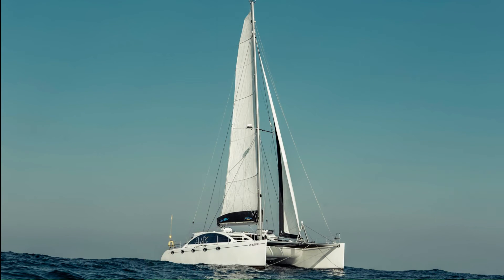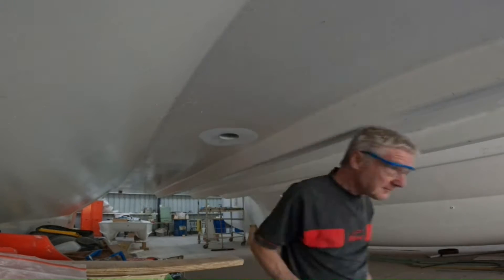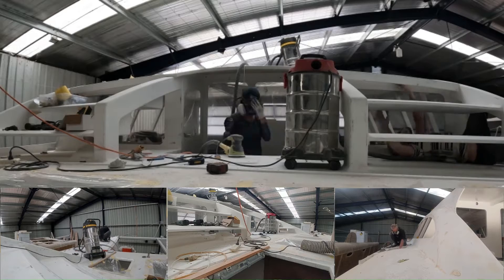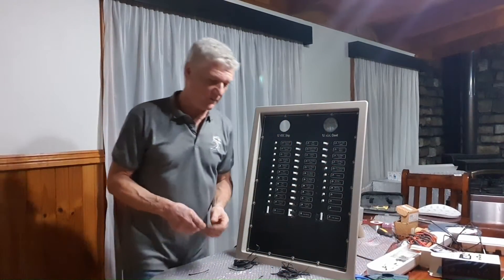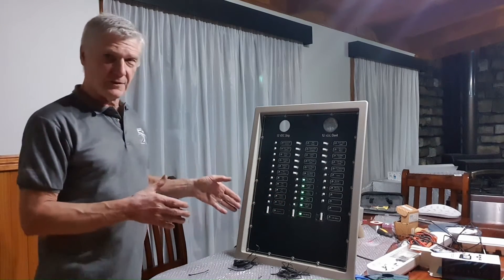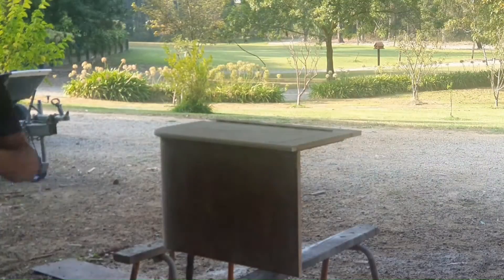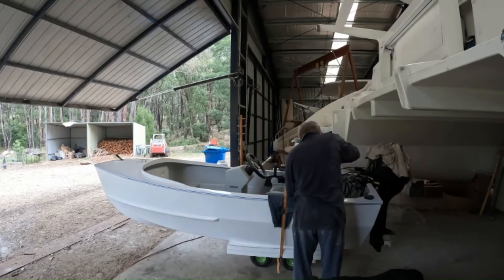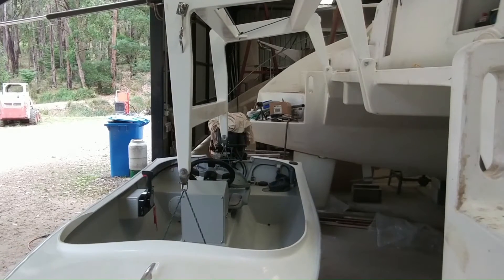BUILDING THE DC PANEL & TESTING OUR HOME MADE 48VOLT DC GEN SET (Ep05) ~ Catamaran Build !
In our initial video, some may have noticed that we had installed a generator prior to completing the deck installation. The generator in question was an AC 3-phase 21kW unit. Initially, our plan was to utilize three inverters to serve as charging systems for a 48 DC bank, as well as range extenders. However, after careful consideration, we opted to remove this setup and transition to a more efficient 48-volt DC generator.

Given that we already possessed a Lombardini generator featuring a 1404 motor, we decided to disassemble it and retrofit a 48-volt DC permanent magnet alternator. To control this setup, we integrated a DATAKOM-DKG379 controller. This controller is capable of managing the motor/alternator based on the required voltage/load for direct charging of the 48-volt bank. Additionally, it can output up to 400 amps to drive the motors.
The process of integrating these components has presented its challenges, but initial tests indicate that the system is functioning according to our desired specifications. We have encountered a minor setback with the throttle actuator lacking sufficient torque to cover the full throttle range. Nonetheless, we are confident that we are on track to resolve this issue and achieve our intended outcome.

Marram is a Dix 470 blue water cruising catamaran designed by Dudley Dix and is intended to cruise the oceans of the world. She is being built in Melbourne Australia and is the second 470 being built, we started our journey around 2014 and began looking for a boat - thinking about what we wanted. We looked at production boats & customs boats, in the end we fell in love with the Dix design. We took a few years to sort ourselves out and build our shed, during the shed building phase we worked closely with Dudley and Kevin (who owns EXO Marine), we choose to build our own CNC router and cut the kit ourselves, Kevin supplied us with the cut files and we were off and running in 2016.

We are extreme amateurs at filming and editing videos and I mean extreme! Feel free to hit like / subscribe and or leave us any constructive comments and suggestions, all will be very much appreciated as we show you our live and challenges of building Marram and getting her to the water.